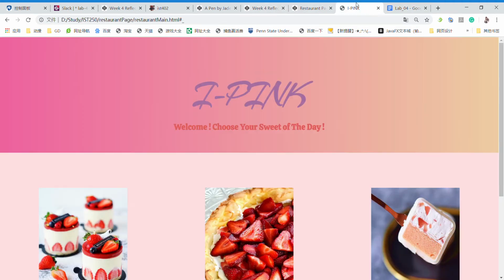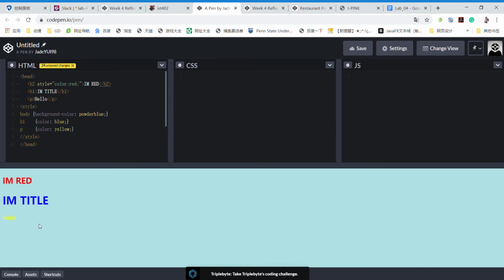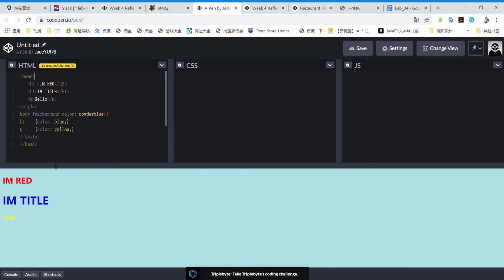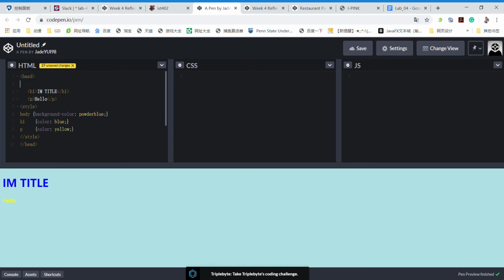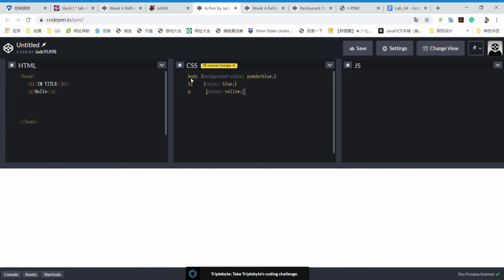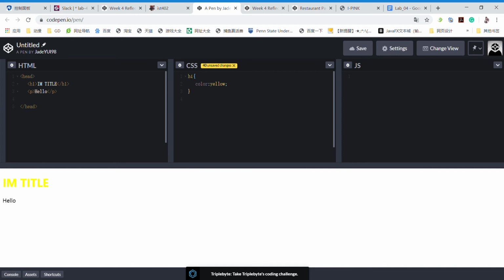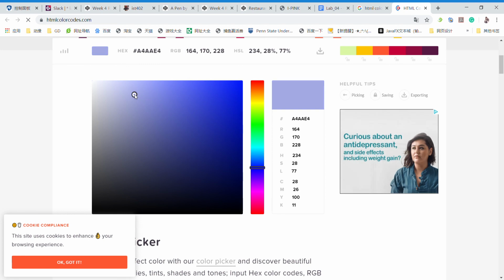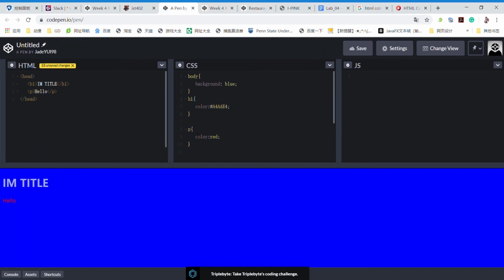How to apply styling to an element in CSS?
Teach you 3 ways to add CSS style into the HTML file.